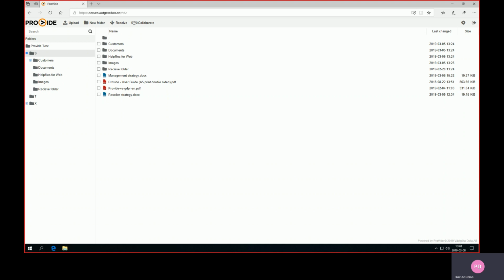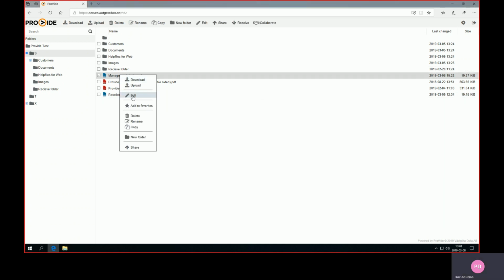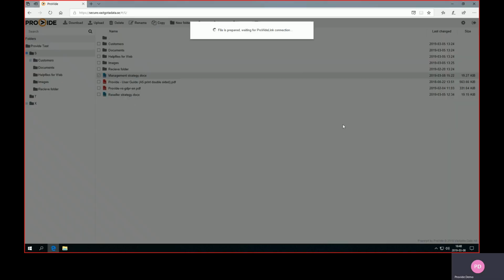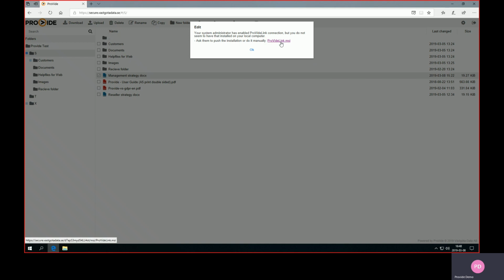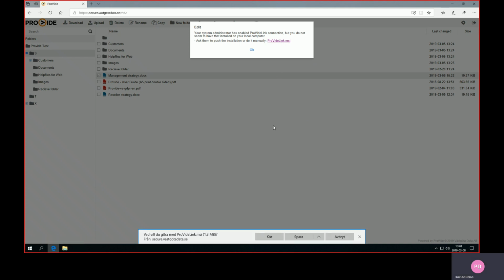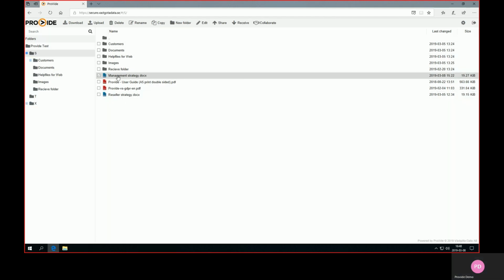Installing ProVideLink /w ProVide Server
ProVideLink is a small syncng software that enables editing of server files securely. Easy to install, easy to remove and makes everything work the way users expect it to.